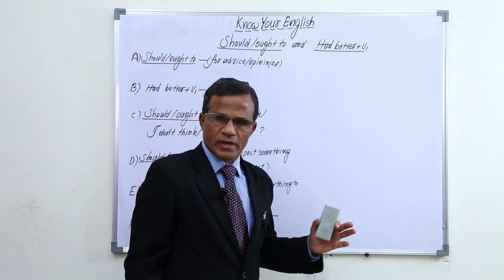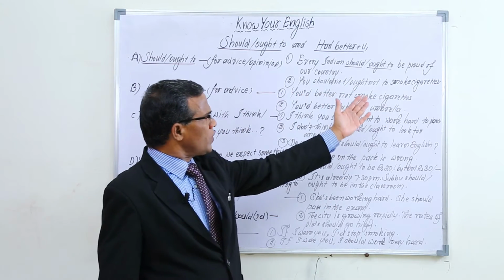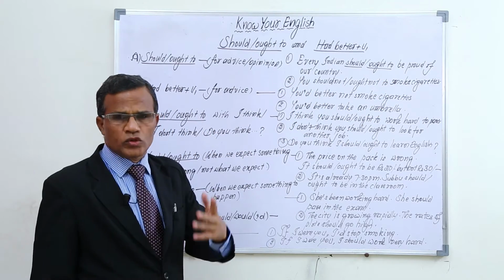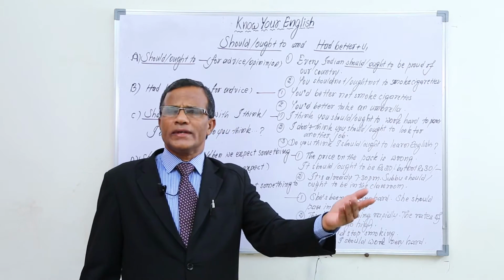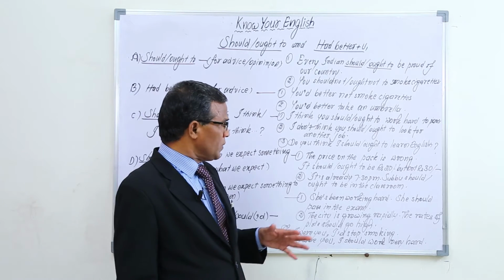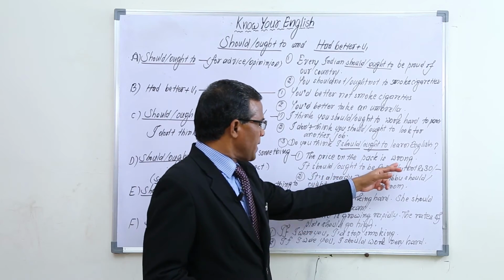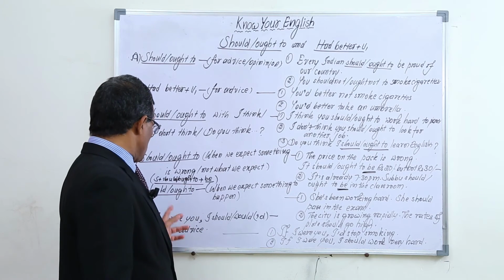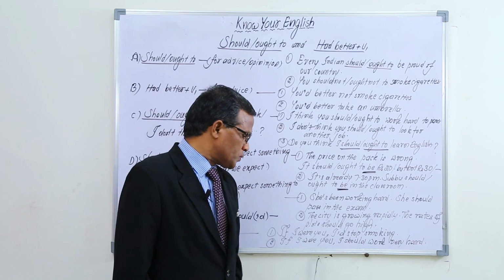SHOULD / OUGHT TO HAD BETTER# EPISODE: 39 #